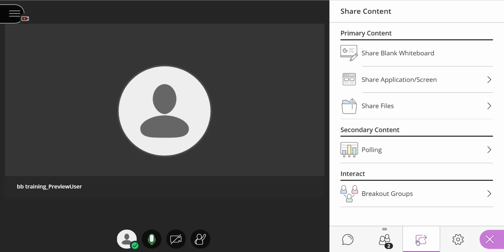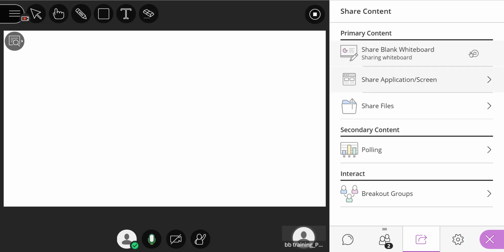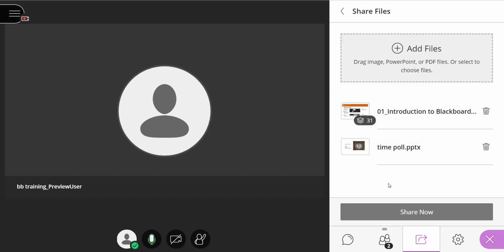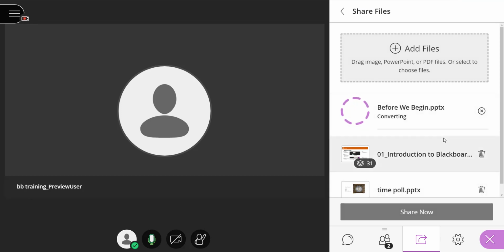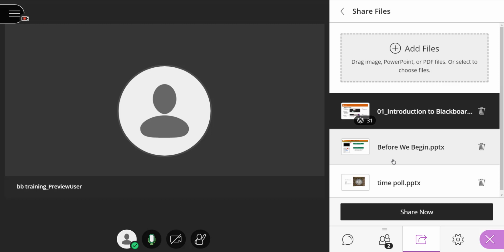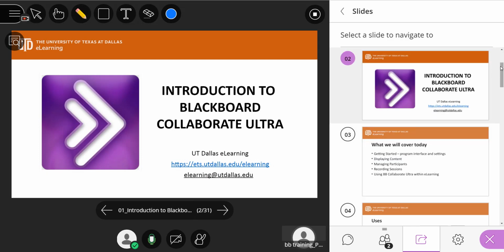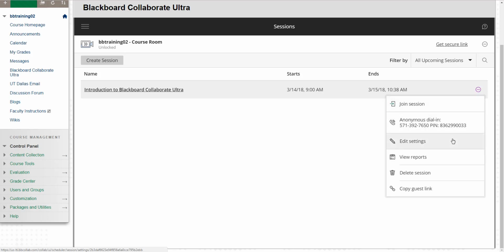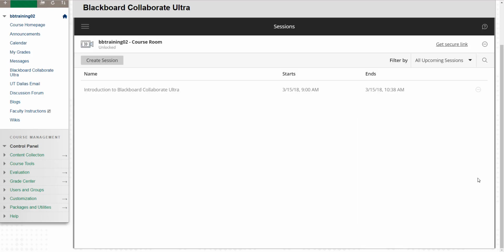Blackboard Collaborate Ultra Share Whiteboard and Files